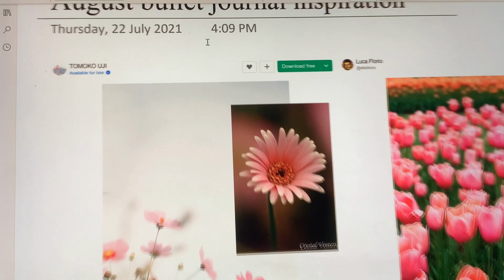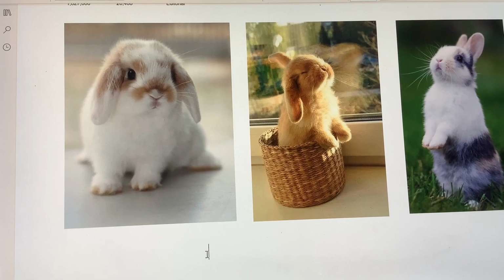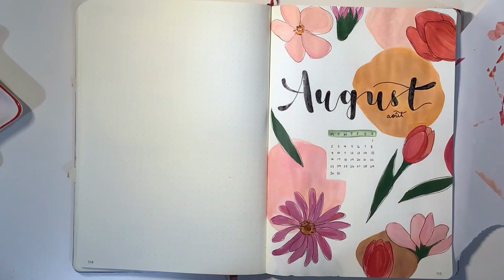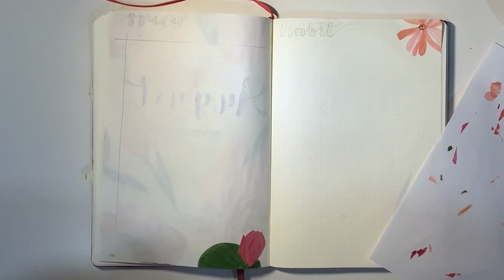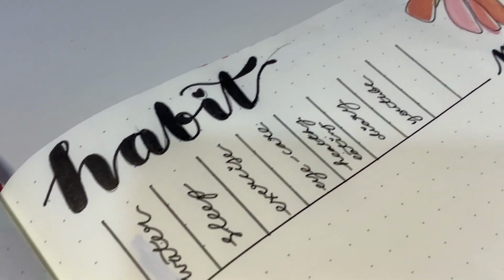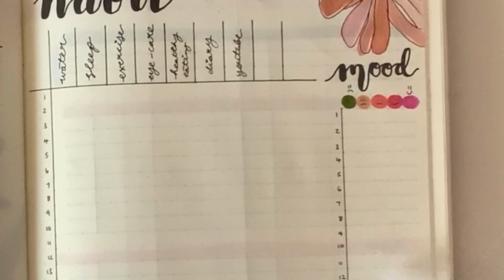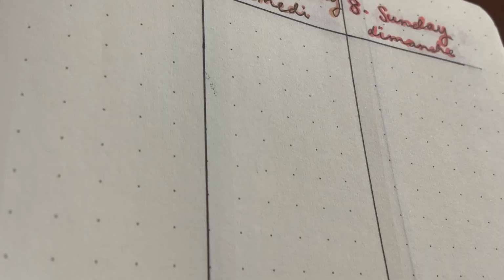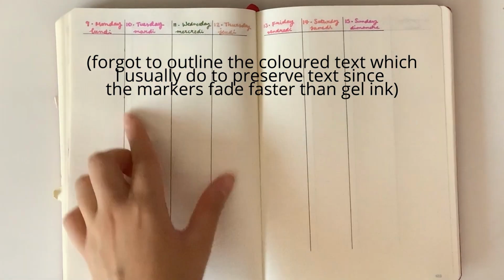AUGUST 2021 Bullet Journal Setup 🌷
Hello! Tis another bullet journal setup video!
It's a short but (hopefully) sweet one :)

~ Flora